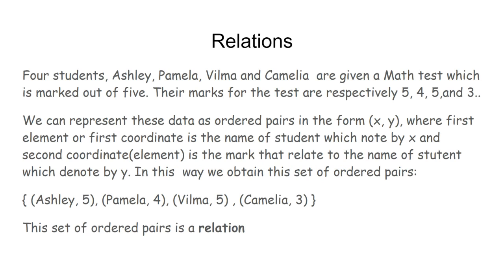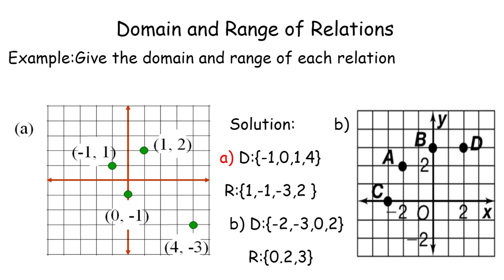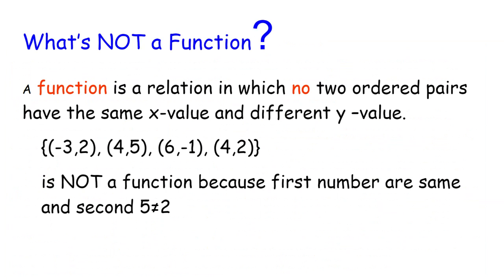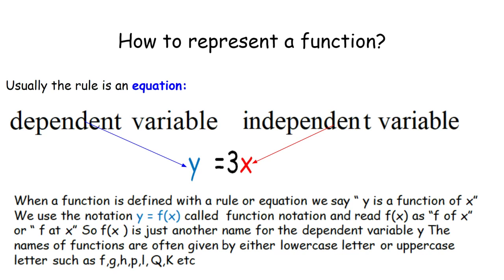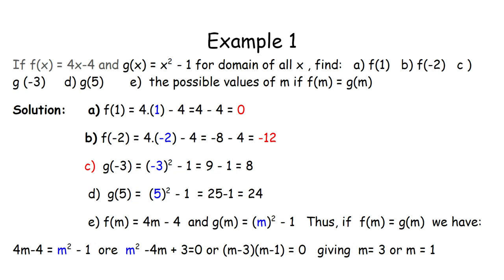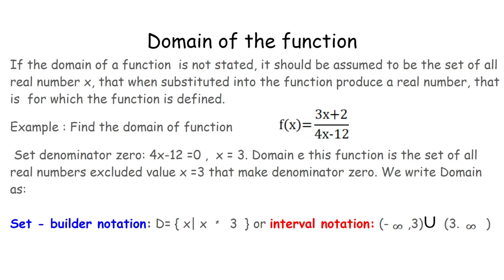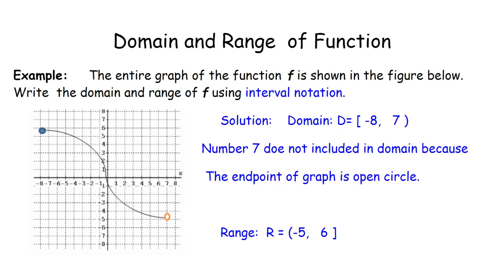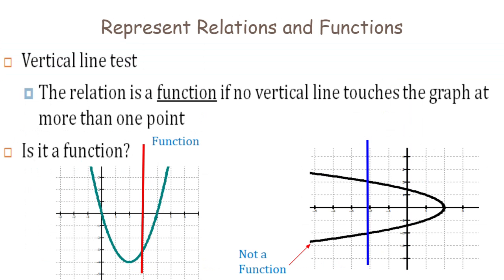Relations and Functions